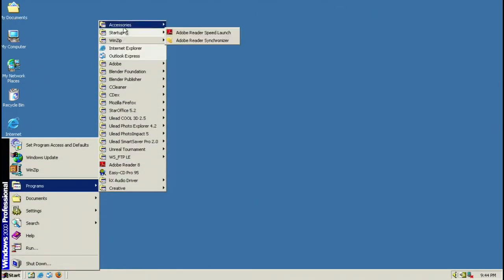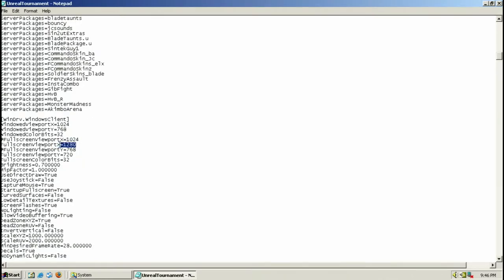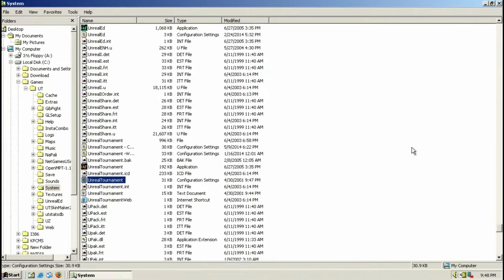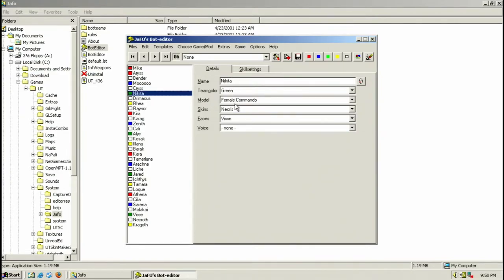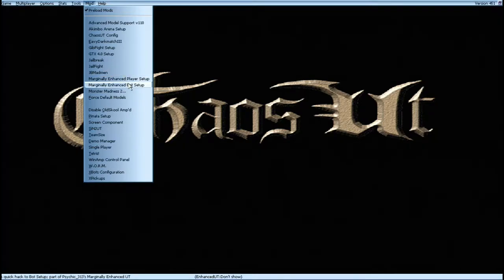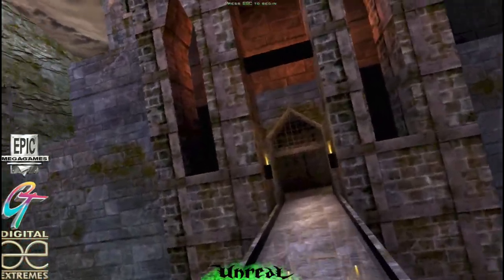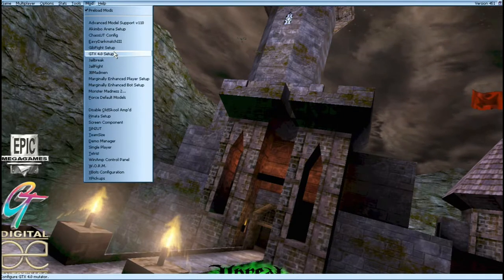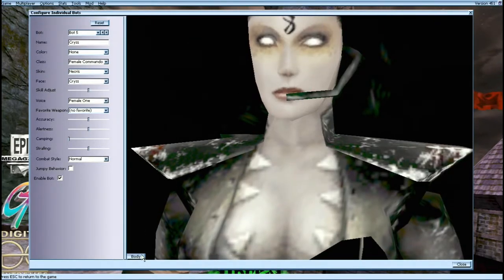Unreal Tournament Mod Mania - Retro PC Rebuild "Nova" - Part 03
Nova has returned with games and this time is Unreal Tournament (1999) and an absurd amount of mods, maps, skins, etc. Below the specs are a few of the highlights.

Hardware used:
ASUS CUV4X-C Motherboard
Intel Pentium III @ 866 MHz
512 MB of SD-RAM, PC133
nVidia Geforce 4 MX
Creative Labs SoundBlaster Live!
Linksys LNE100TX 10/100 v2 Ethernet Card
SD-IDE Adapter + 32GB SDHC SD Card
Generic DVD-ROM
HP CD-Burner (unknown speeds-- will update later)
EVGA 700B ATX Power Supply